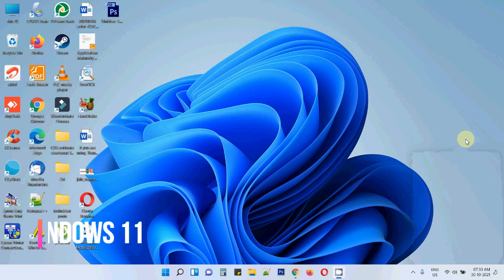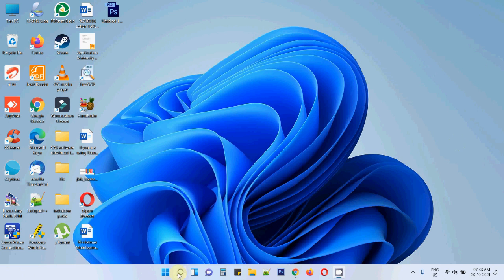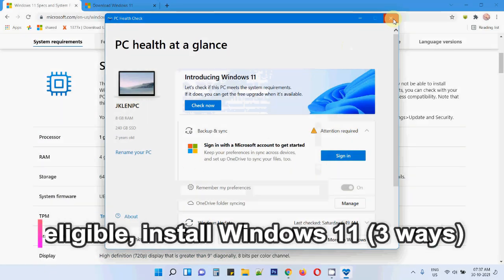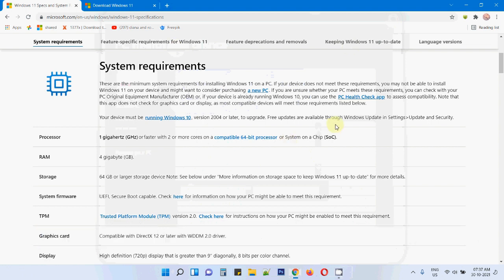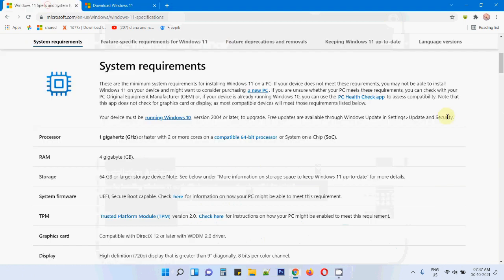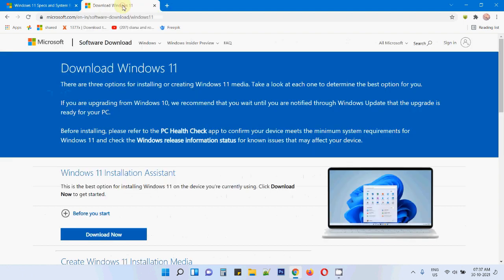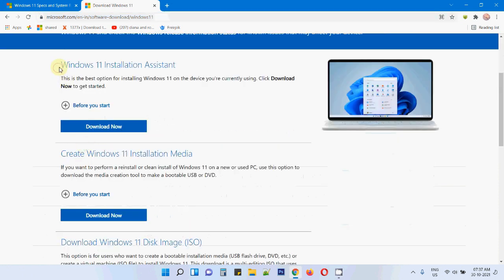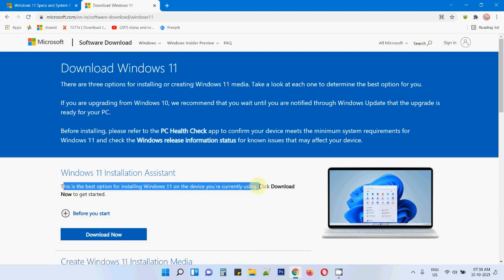How to upgrade Windows 10 to Windows 11 for free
1) First check system requirements
2) Download and install PC Health Check App - find out eligibility and issues that need fixed before Upgrade
3) Backup your Windows 10
4) Download Window 11 from Microsoft Website (3 ways) - as shown in the video.

Don't have genuine Windows key?